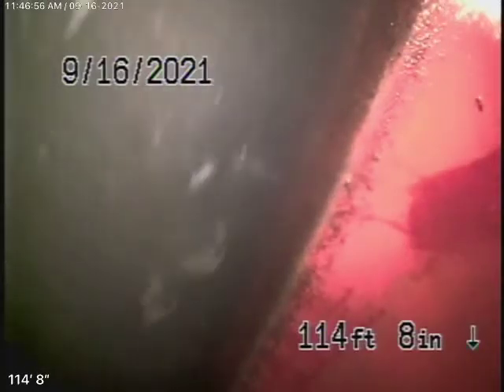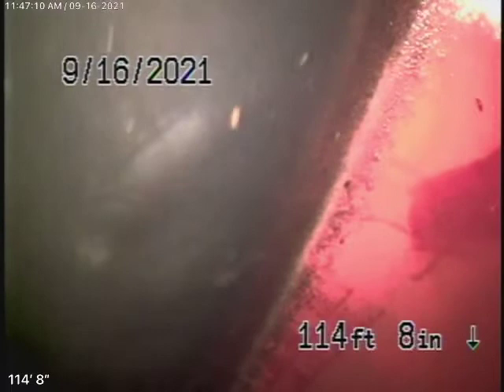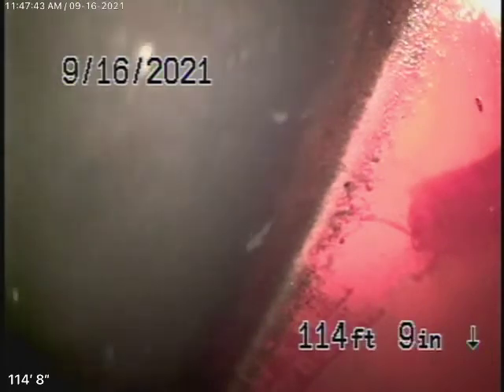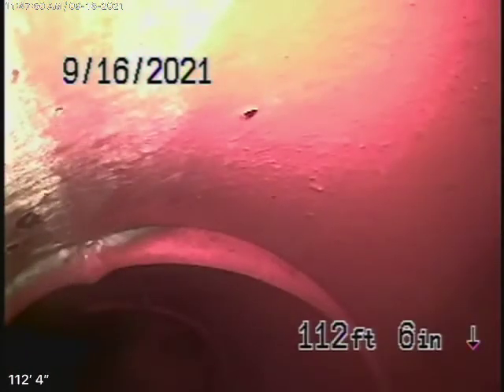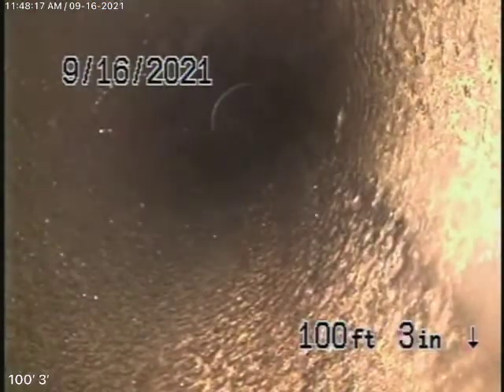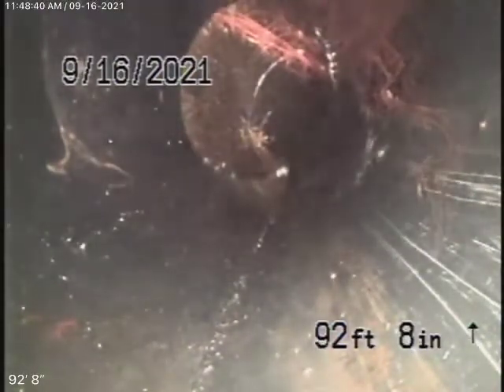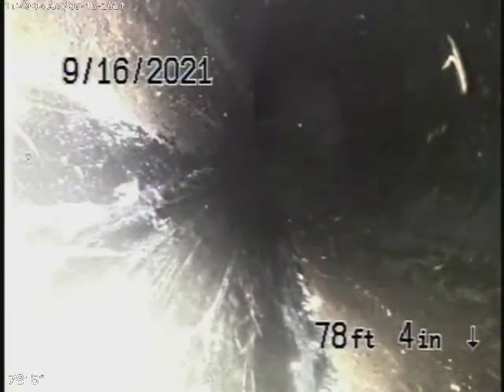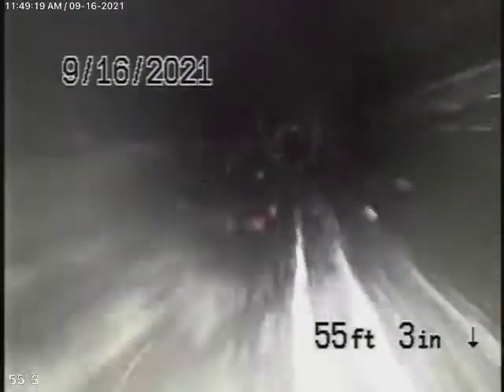10338 Woodbridge St